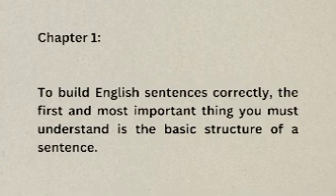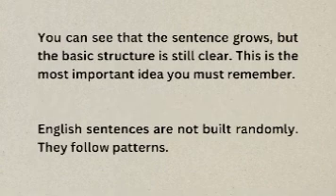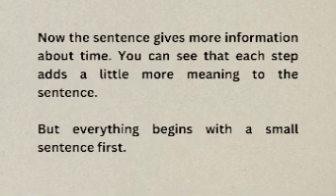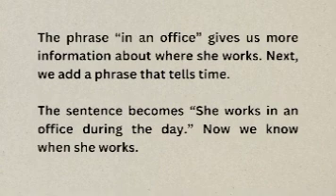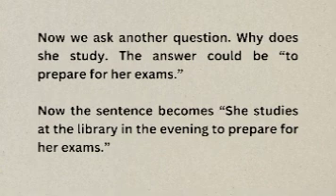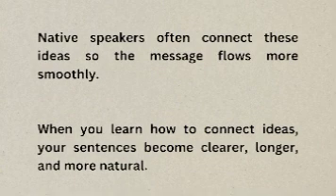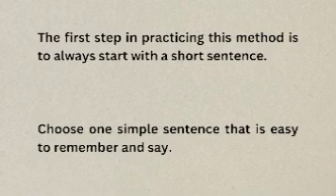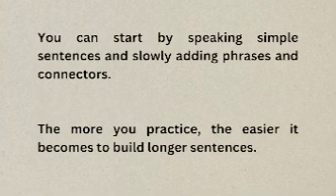How to build English Sentences || Graded Reader || Improve Your English Fluency ✅️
Do you struggle to make sentences in English? In this lesson, you will learn how to form correct English sentences step by step in a very simple way.

This video is perfect for beginners who want to improve their speaking, writing, and grammar skills.

In this video you will learn:

• Basic English sentence structure "Subject + Verb + Object"
• How to make simple and correct sentences
• Common mistakes and how to fix them
• Easy examples for daily conversation
• Tips to improve sentence-making skills fast

Start practicing today and make English a part of your daily life.